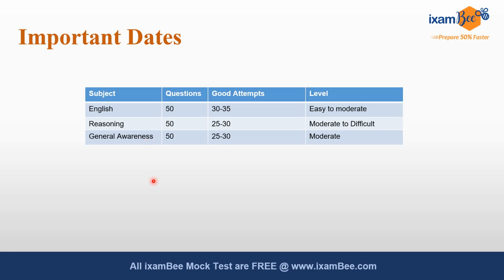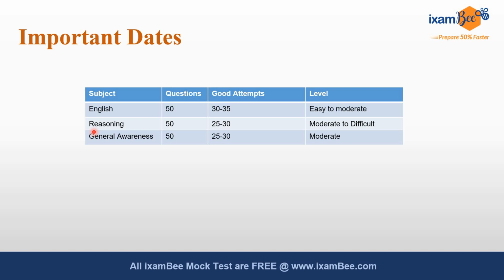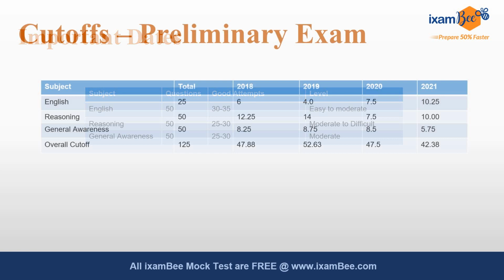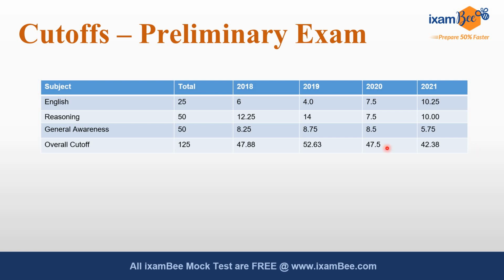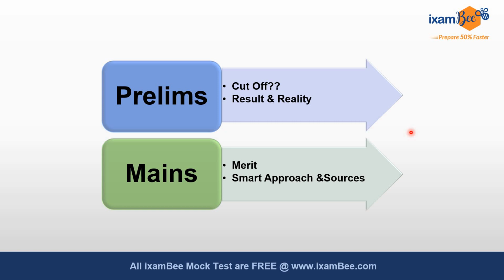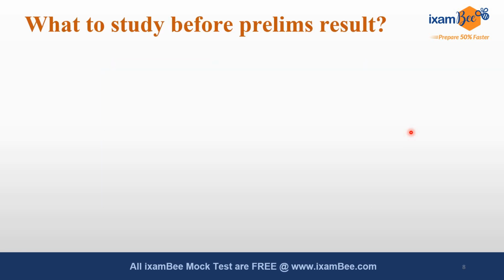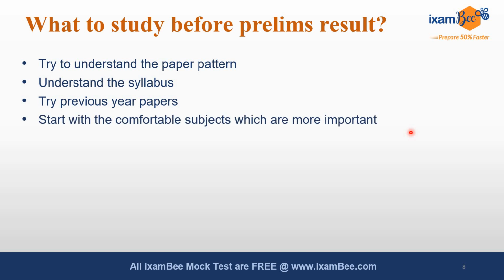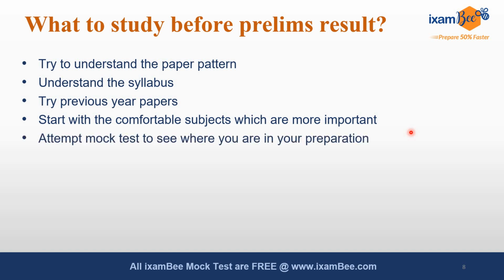IBPS SO Law 2023 | Prelims Exam Analysis | Expected Cutoffs | By Vidhika Bansal